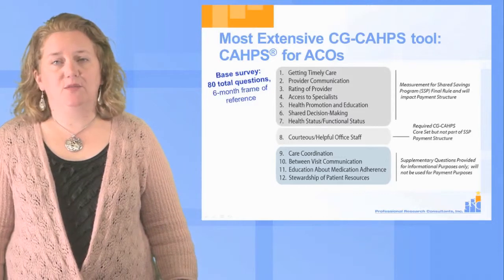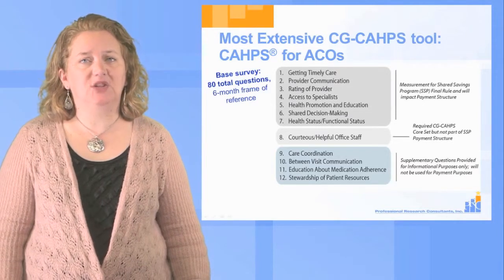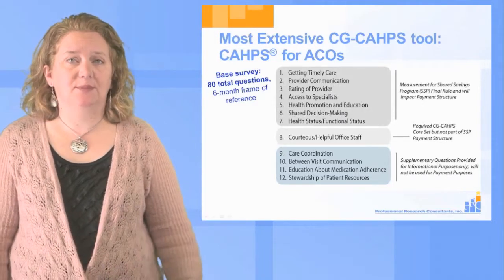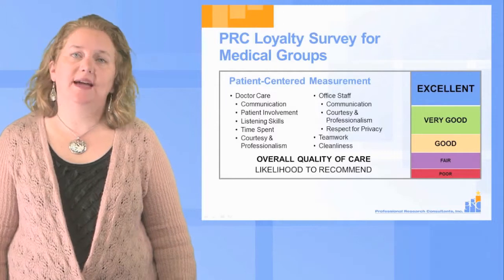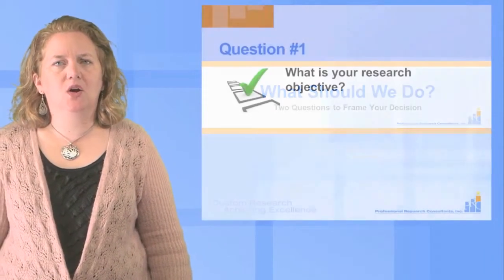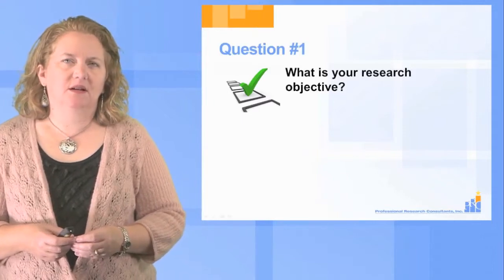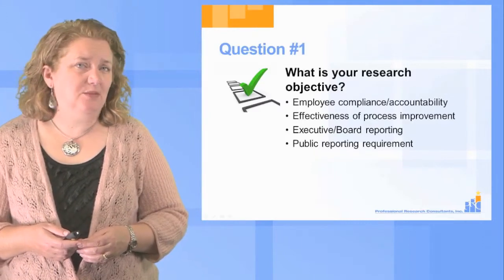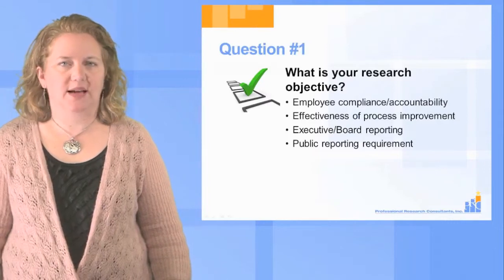Patient Experience Measurement for Medical Groups: What Should We Do?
The third installment in our CG-CAHPS series of videos, PRC's CAHPS expert Jan Gnida explains specific aspects of patient experience measurement.